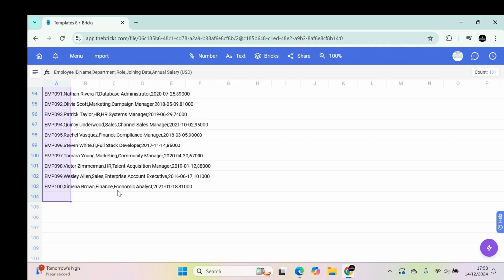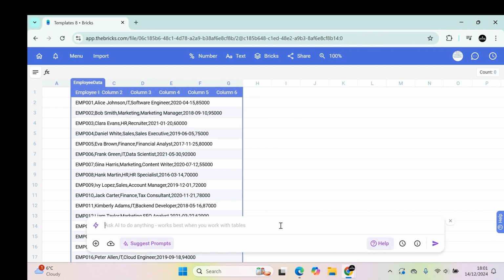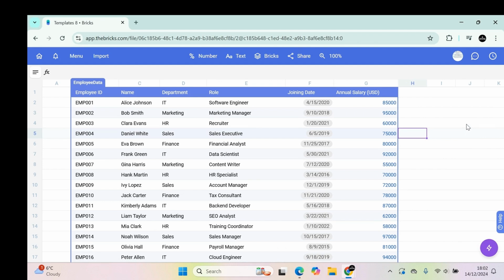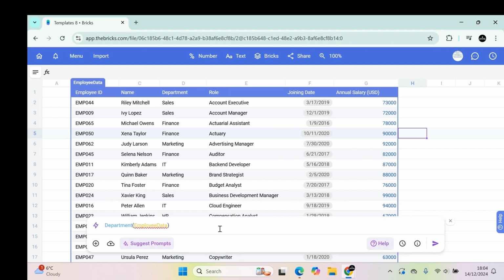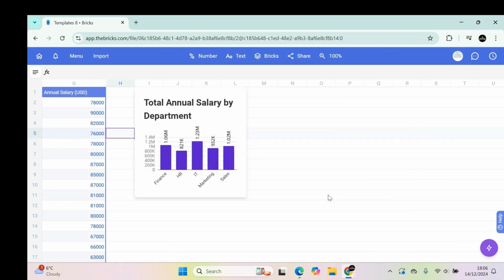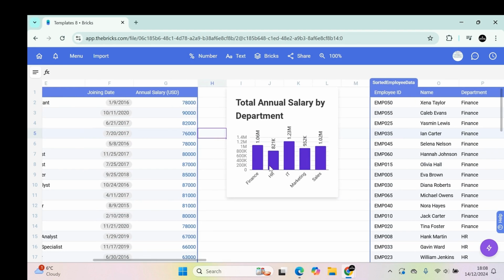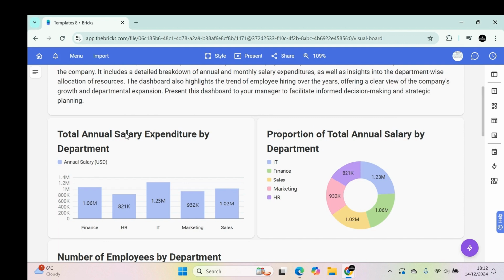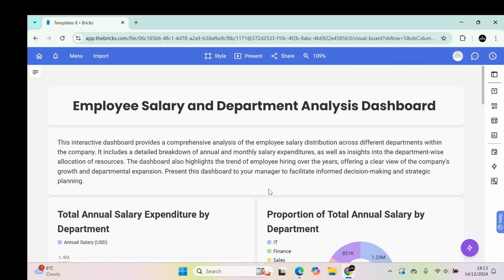Revolutionize Excel AI Does The Work 10x Faster!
🚀 Revolutionize the way you work in Excel with the power of AI! This groundbreaking tool takes the hassle out of spreadsheets, automating tasks and boosting your productivity by 10x. Whether you’re crunching numbers, analyzing data, or creating reports, this AI has you covered.

In this video, you’ll learn:
✅ How this AI simplifies complex Excel tasks
✅ Real-world examples of 10x faster workflows
✅ Why this tool is a game-changer for professionals and students alike
✅ Tips to integrate AI seamlessly into your daily Excel use

Say goodbye to time-consuming spreadsheets and hello to efficiency like never before! 💡